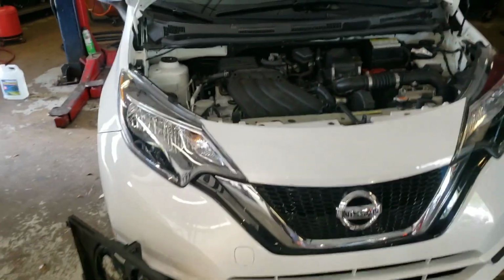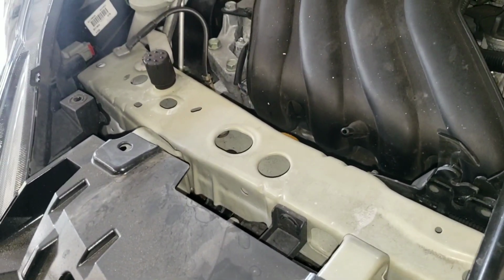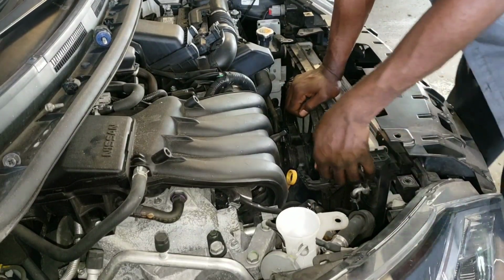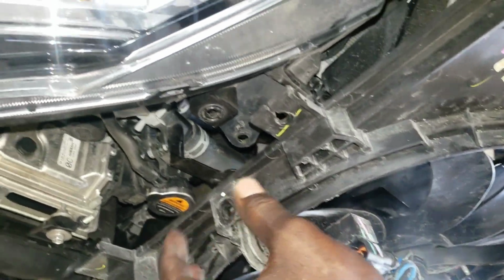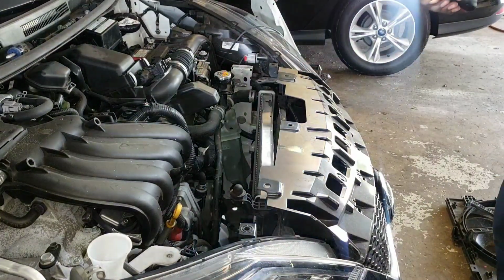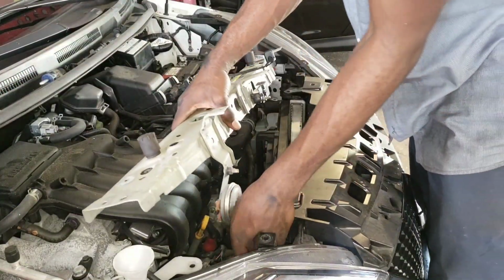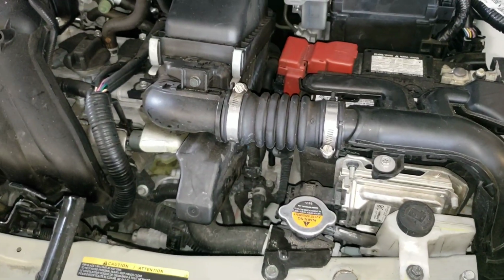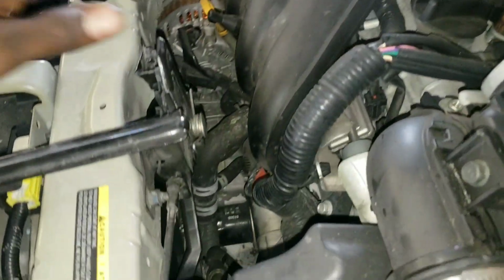Nissan versa note radiator fan / cooling fan replacement